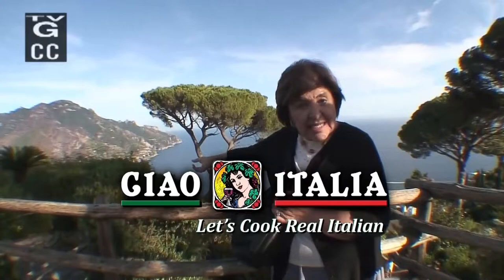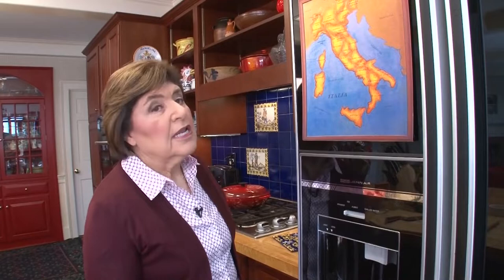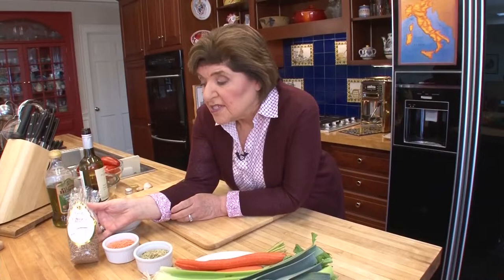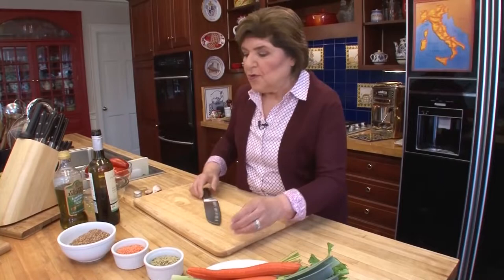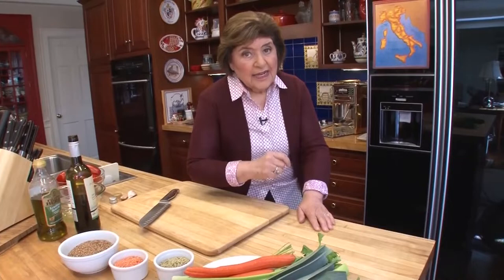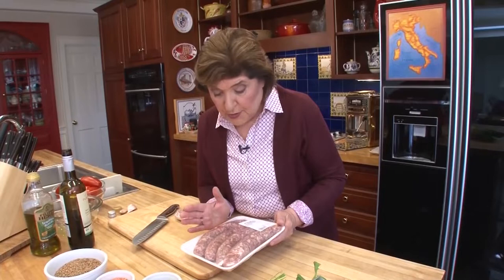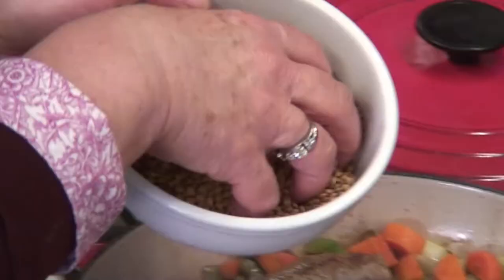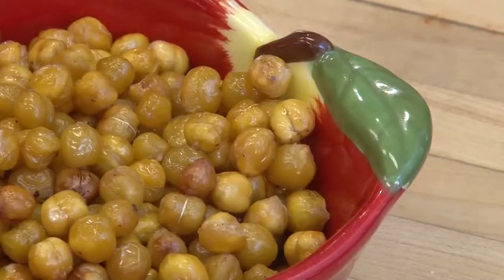Legumes for Health - Ciao Italia with Mary Ann Esposito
Often lost in the shadow of Tuscany, much is hidden in Umbria, the “Green Jewel” of Italy, especially this region’s wonderful recipes. Mary Ann changes all that when she prepares Lentils and Leeks with Sausage, a meal in a pot and one to remember. And if you possibly have room for more, she shows you how simple it is to prepare Roasted Chickpeas.